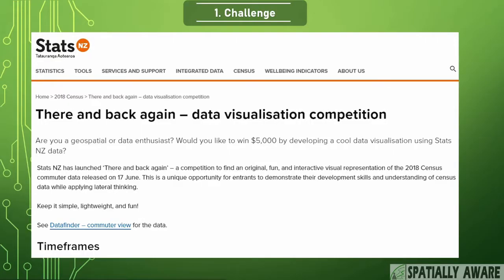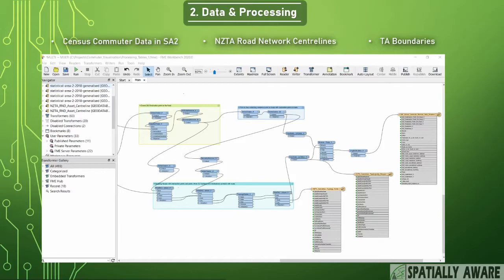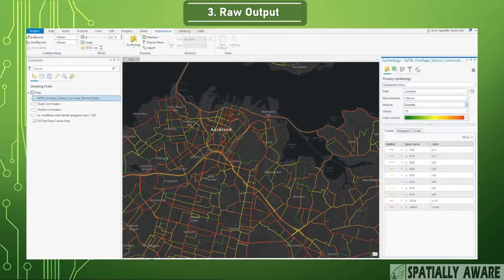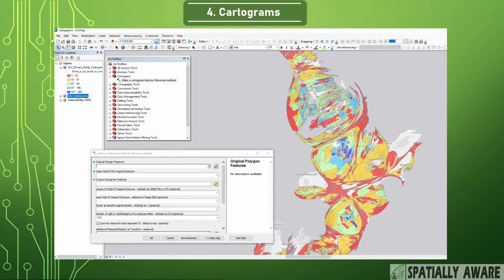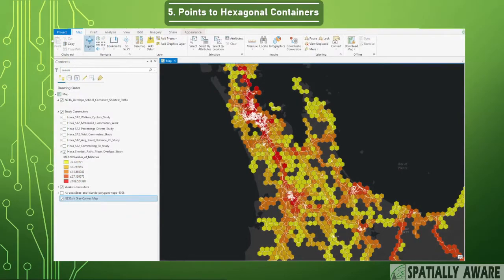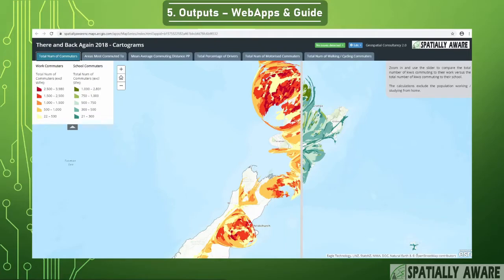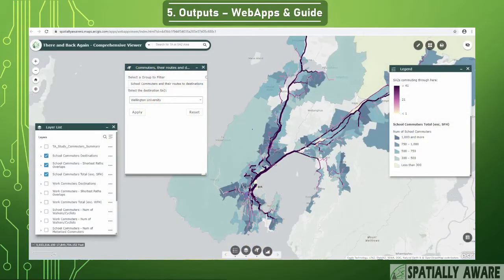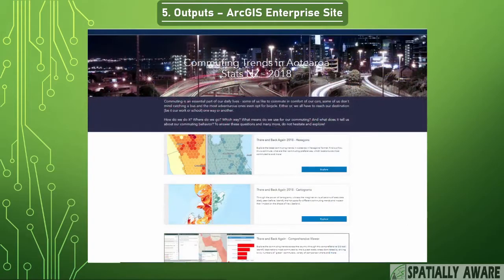2021 NZEUG VRUC Commuting Trends in Aotearoa Boris Kirov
Commuting is an essential part of our daily lives – some of us like to commute in comfort of our cars, some of us don’t mind catching a bus… and the most adventurous ones even opt for bicycle. Either or, we all have to reach our destination (be it our work or school) one way or another.

How do we do it? Where do we usually commute? Which way? What means of transportation do we use for our commuting? And what does it tell us about our commuting behaviour?

Last year’s “There and Back Again” mapping competition, organised by our good pals at Stats NZ, tried to answer these questions through solutions built by you, him… me. Which solution won? Not this one – but the tailor-made suite of webapps and ONE site-to-unite-them-all is truly an ideal material to showcase the tremendous flexibility of ArcGIS Pro, ArcGIS Sites and ArcGIS Online.